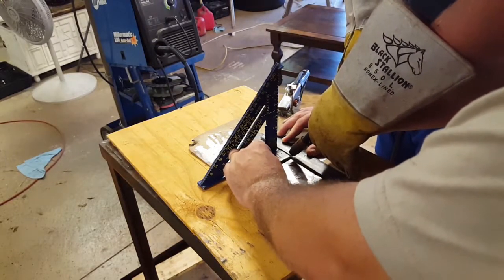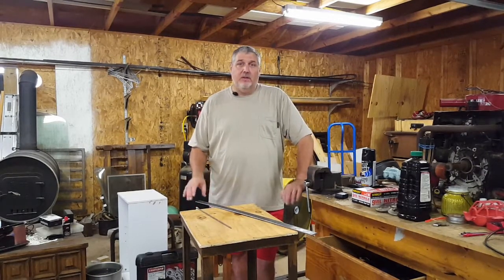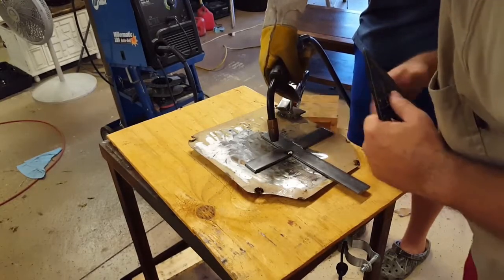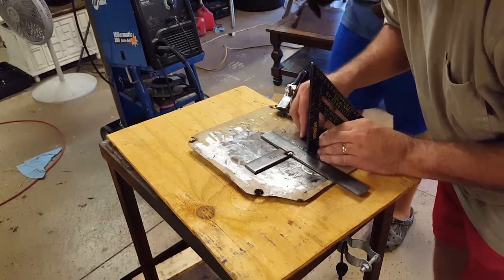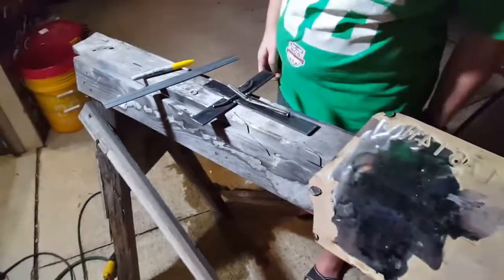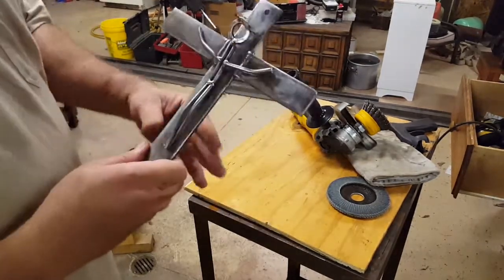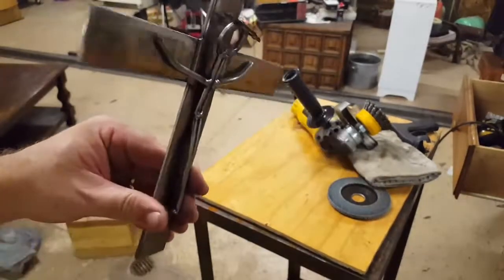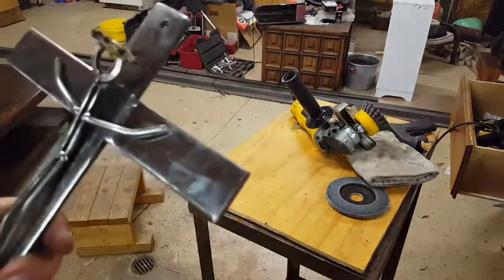Metal art... making a crucifix!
I have been wanting to try my hand (and Philip’s welding) at some metal art items. Particularly I have been wanting to make a crucifix and leave it as bare metal no paint. I have been thinking of this for more than a year and decided that I would go ahead and give it a try for the church auction. It turned out almost exactly as I had envisioned and plan on making more for family and friends. These would be a simple beginning welding project as you could grind it down to make is smooth or pretty it up some if needed and very low risk of it falling apart hanging on the wall.